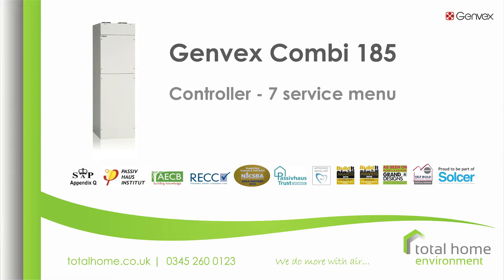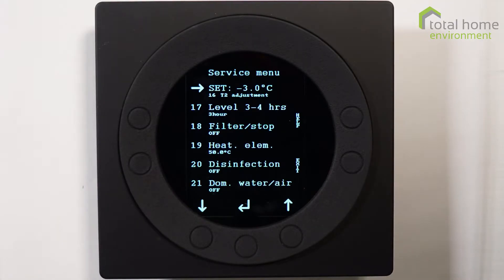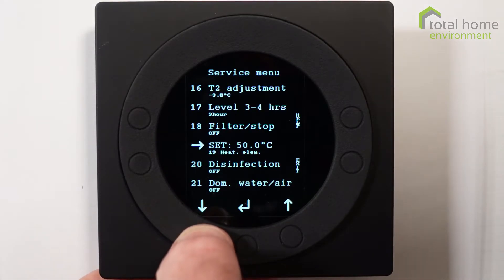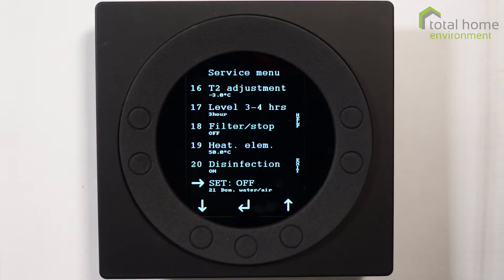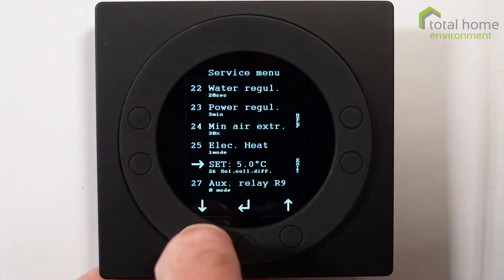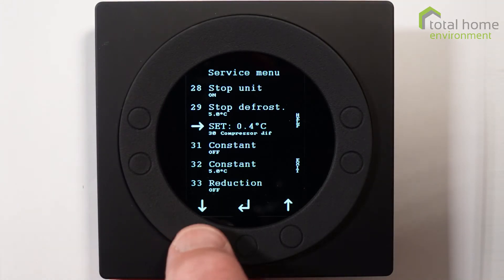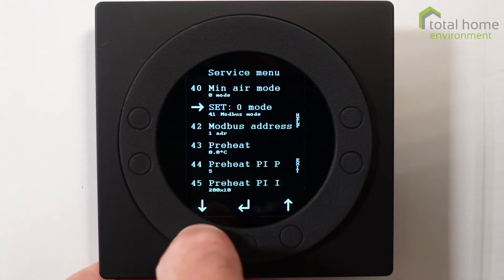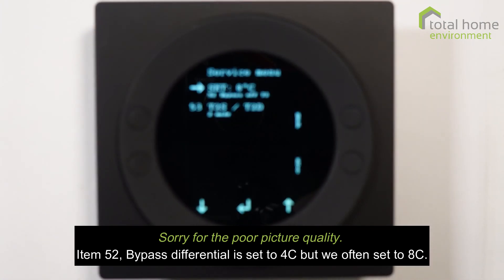Genvex Combi 185 Controller - 7 Service Menu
A detailed introduction mainly for engineers, to the Service Menu on the controller of the award-winning Genvex Combi 185 Compact Service Unit. Most settings will have been fixed at commissioning and it is recommended that they are not amended unless there are extenuating circumstances and without checking with a Total Home Environment engineer first.